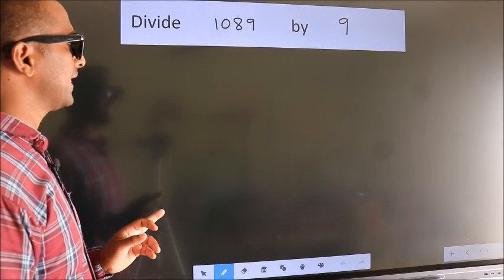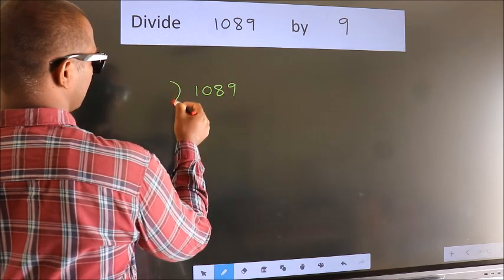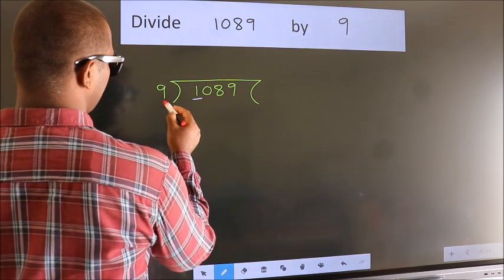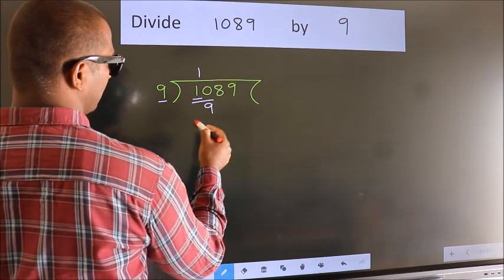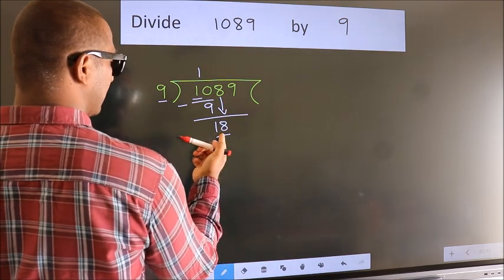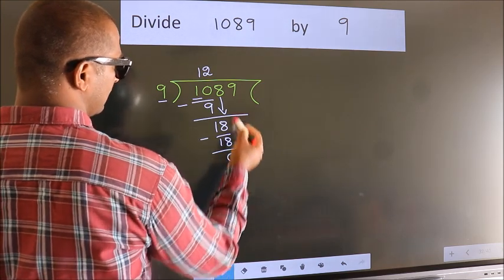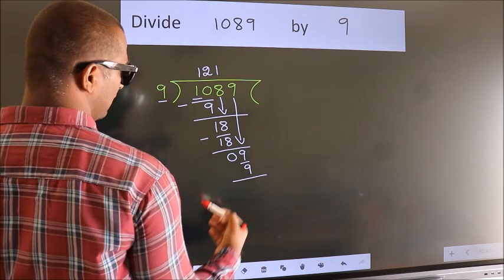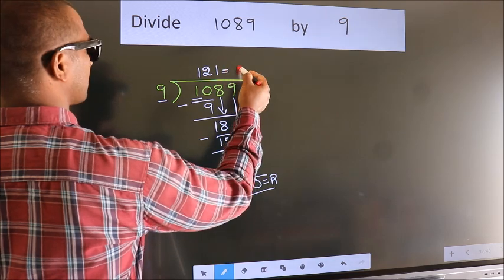Divide 1089 by 9